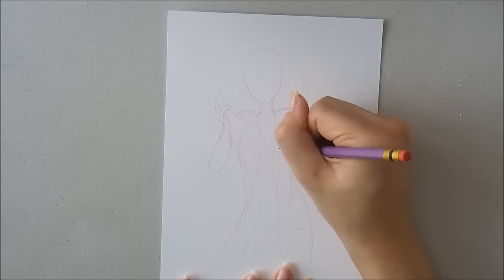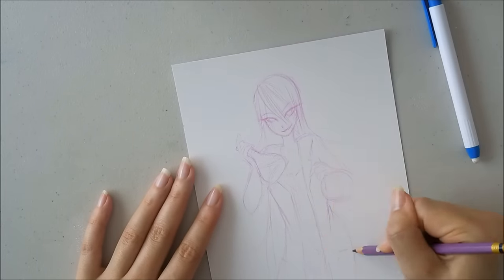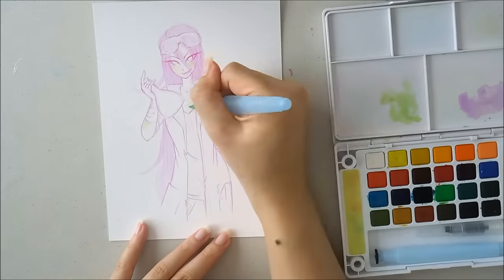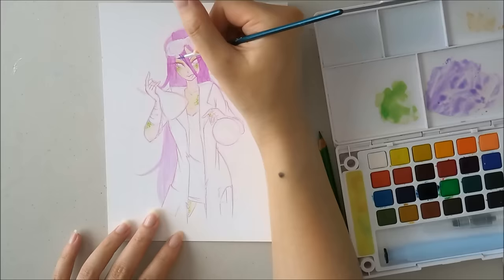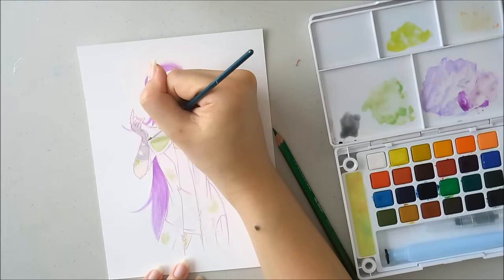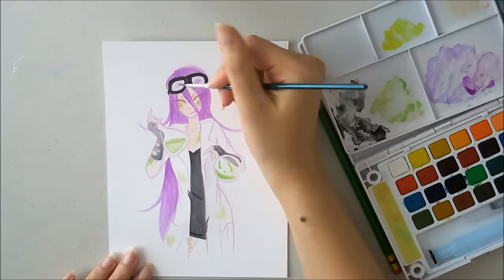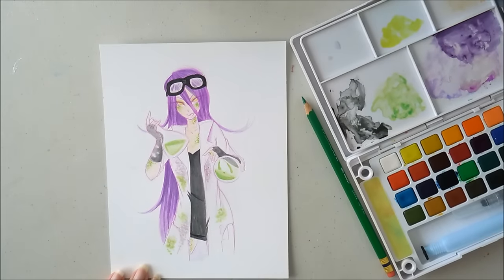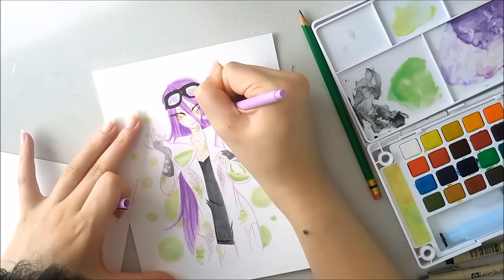Elemental Ladies Series: Poison (#6) - Watercolor Speedpaint ♡ iiKiui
Purchase my art here!

Hello everyone,
Today I’m doing the elemental poison! I’ve been wanting to do this one for quite some time and now I finally did it! It’s my favorite elemental so far so I’m pleased with the outcome.

I’ve added watermarks to the final image just because of the recent fraud incident and I'm afraid of my art being stolen again. I've put @iiKiui so you know that even if it's posted elsewhere on another account, MY account is iiKiui.

Unfortunately the problem is still unresolved. The fraud continues to insist they are me and continue to post my art. Twitter has not helped me at all and even with plenty of evidence that I am the copyright owner and I have the hard copies, they will not remove the account or posts.

It's frustrating and it's been stressing me out so I'm just going to bake some macarons now. :I

Thanks for everyone who has supported me along the way. I only wish for this to end soon so you guys don't have to hear me annoyed and stressed out.

Anyway, I hope you guys enjoyed the video regardless.
Thanks,
♡ Nicole

MATERIALS
Mixed Media Strathmore paper 6x8in
Prismacolor Col-Erase Purple, Light Green
Koi Sakura Water Colors Pocket Field Sketch Box
Signo Uni Ball White Gel Pen

TO FILM
Nikon Coolpix S6900 Camera